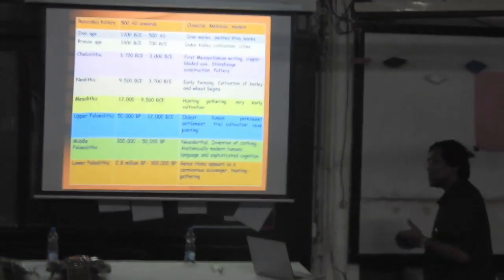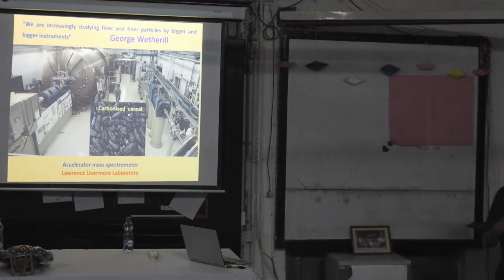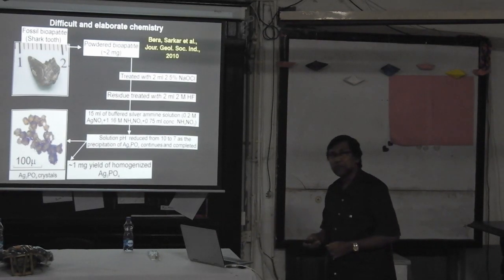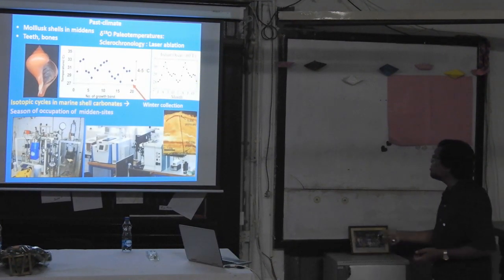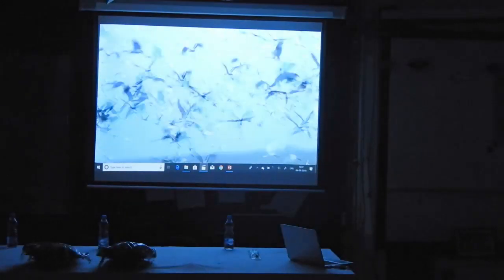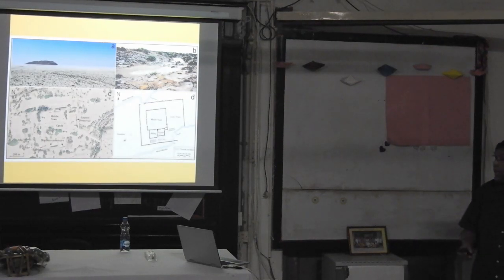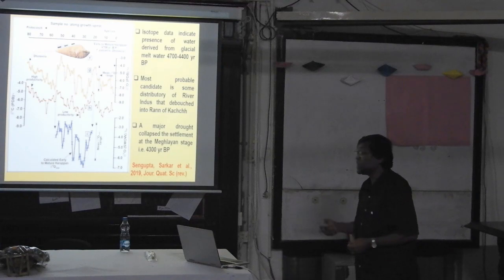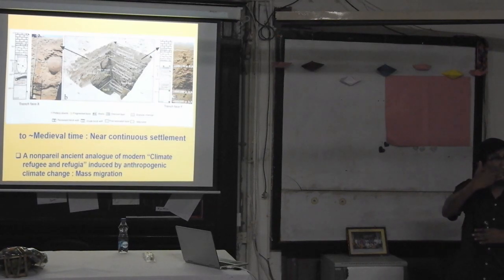43rd Professor S. Ray Memorial Lecture, Geological Institute, Presidency University Kolkata, Sept'19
On this occasion, Professor Anindya Sarkar, FNA, FASc, Department of Geology and Geophysics, IIT Kharagpur, Head, Deysarkar Centre of Excellence in Petroleum Engineering delivered a lecture on “Isotopes, archaeology, climate and the saga of Indus Valley Civilization” held in the Old Lecture Theater (OLT), Department of Geology, Presidency University Kolkata, 6th September 2019